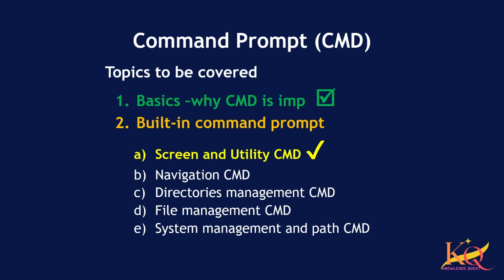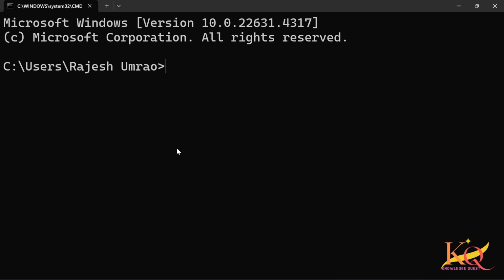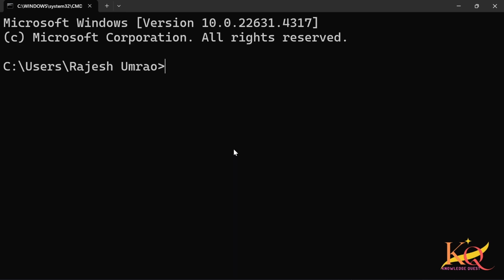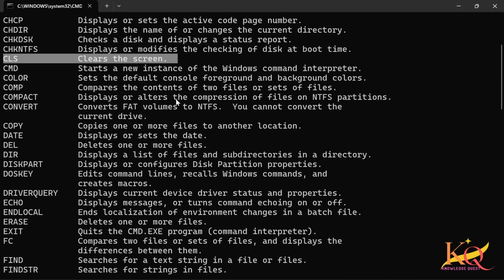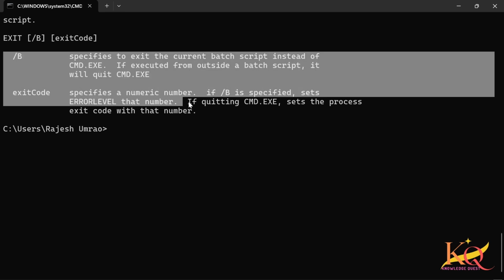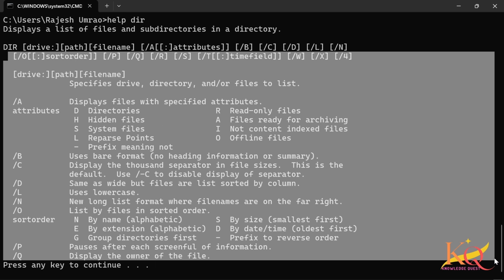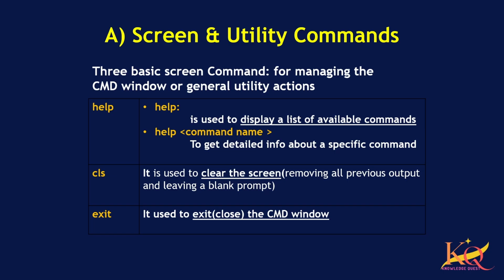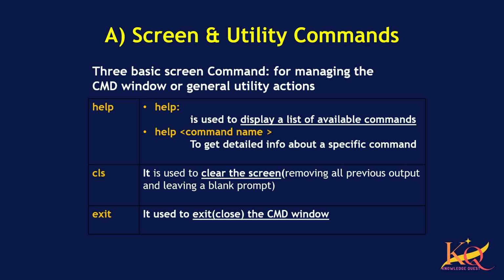Command Prompt Tricks & Hacks | CMD | Screen Command | help, cls, exit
Welcome to video -3 in our CMD Tricks and Hacks playlist! In this video, I explain essential Command Prompt tricks, including the 'screen' command, 'help,' 'cls,' and 'exit.'

Detailed Description of Topic:
CMD commands that will transform your working style. CMD tricks and CMD hacker tricks that will impress your friends. Essential CMD tricks and hacks for Windows 10 and CMD tricks and hacks for Windows 11. CMD tricks and hacks in Hindi for our Hindi-speaking viewers. CMD tricks and hacks without internet to enhance your skills offline.
A comprehensive Command Prompt tutorial covering all the command prompt tricks you need Insights into command prompt Windows 10 and command prompt Windows 11 features. A collection of command prompt hacks and tricks to elevate your tech game.
Join us as we explore these amazing CMD tricks and hacks to unlock the true power of the Command Prompt!